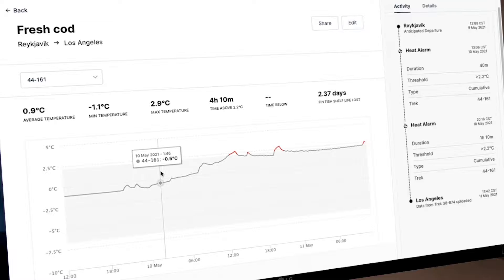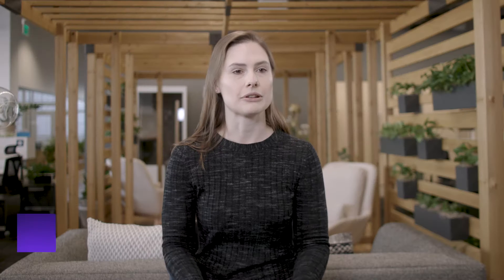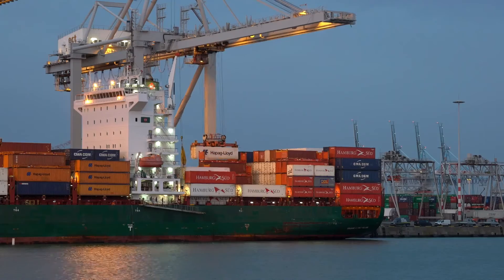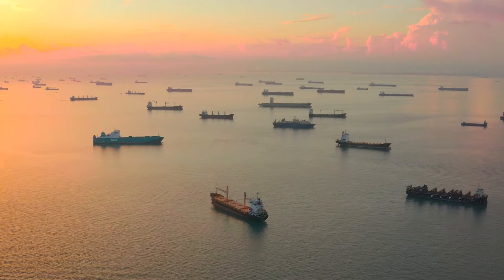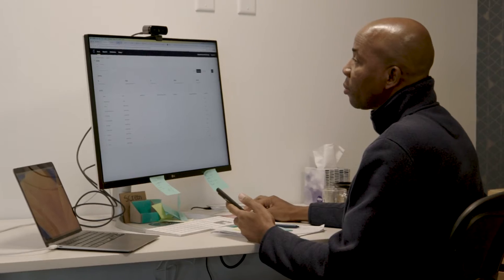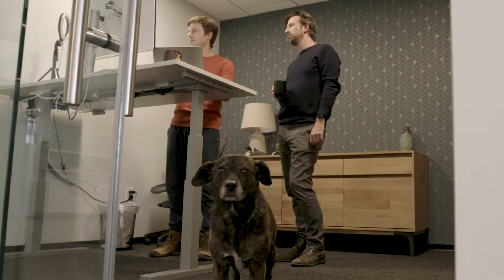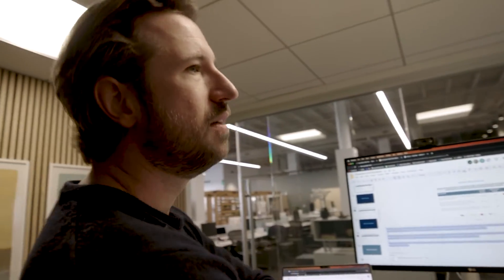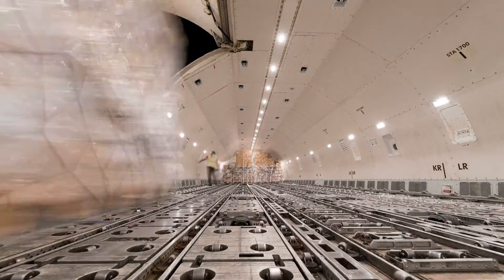How Parsyl Uses Amazon Bedrock to Help Reduce Waste in the Global Supply Chain | AWS Web Services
Data-powered insurer Parsyl is using Amazon Bedrock to take unwieldy information from its customers—such as multiple email attachments in different formats—and turn it into usable data. This allows Parsyl to quickly identify patterns of risk for businesses transporting sensitive and ambient goods around the world—from a door left ajar on a truck full of fresh fish, to a shipping lane prone to delays. The solution empowers them to incentivize risk management among their customers and ultimately help reduce waste across the supply chain.